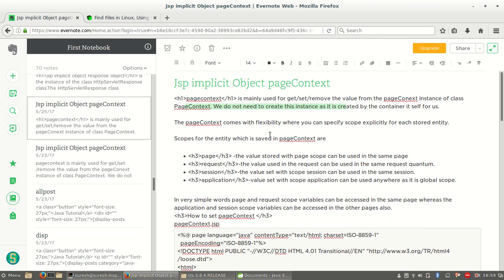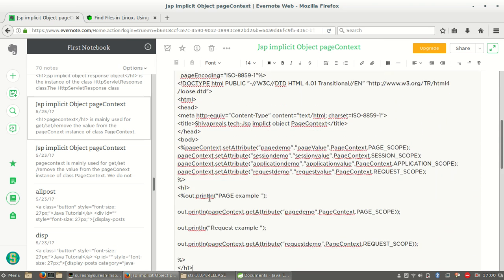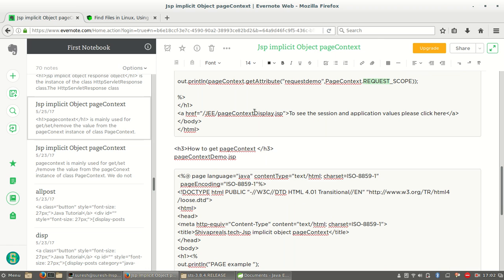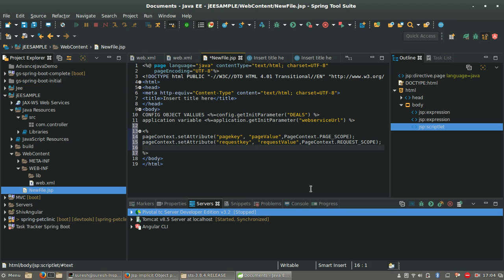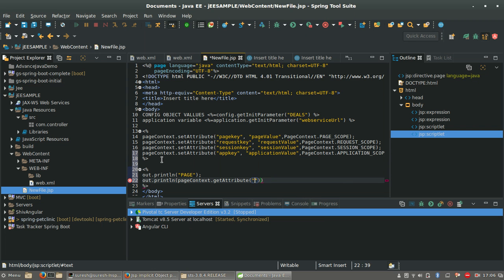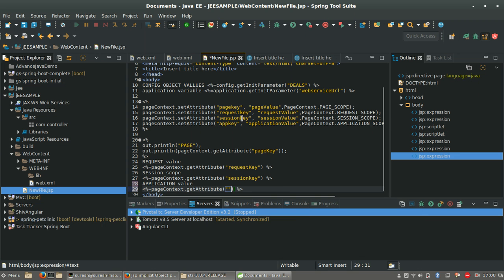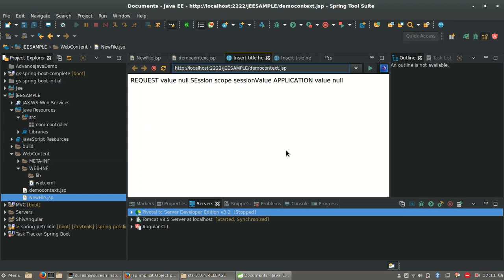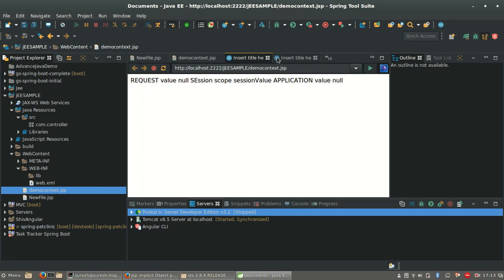jsp tutorial implicit objct pageContext practical